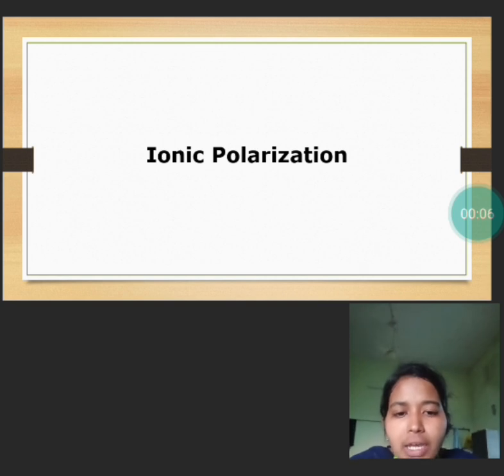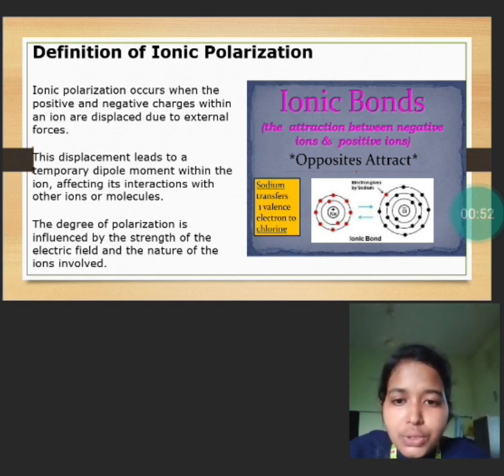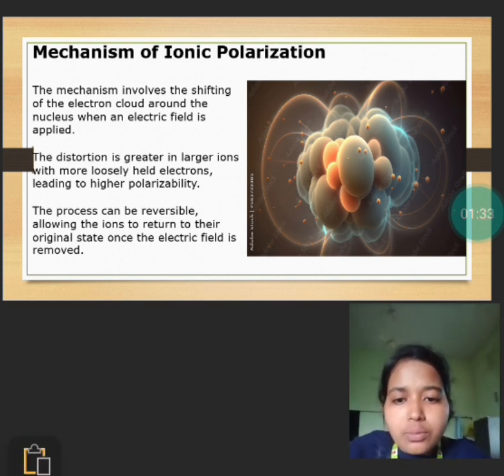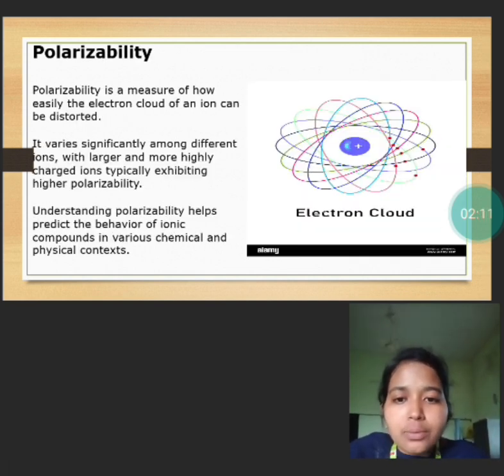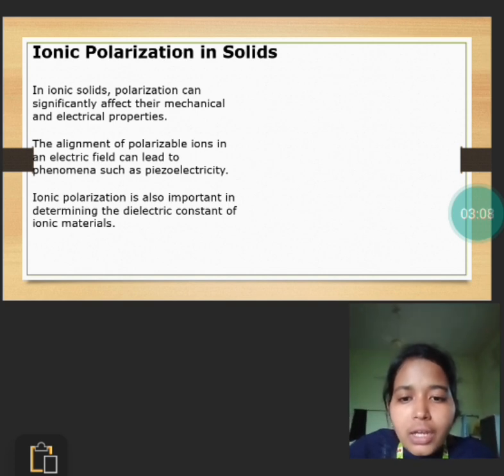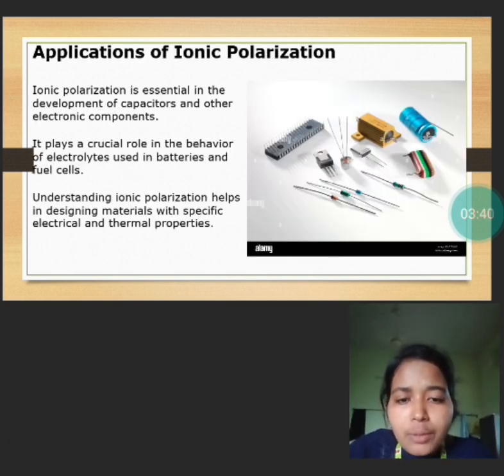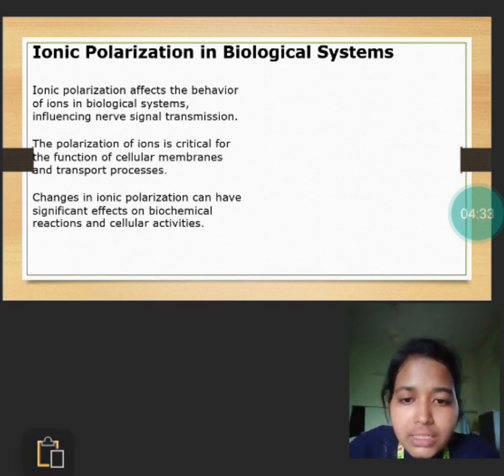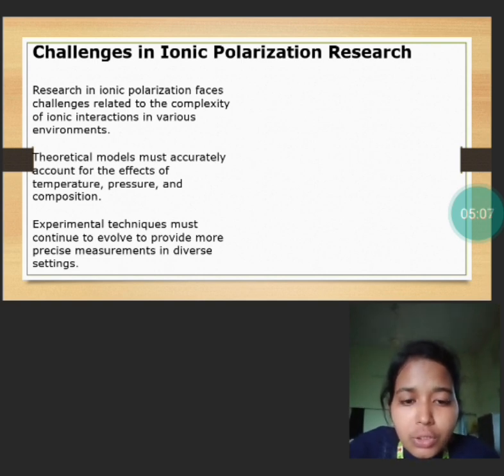April 7, 2025